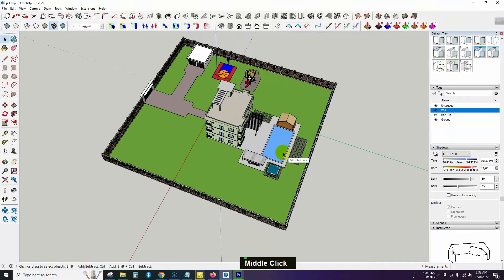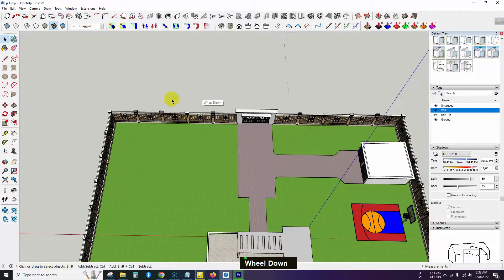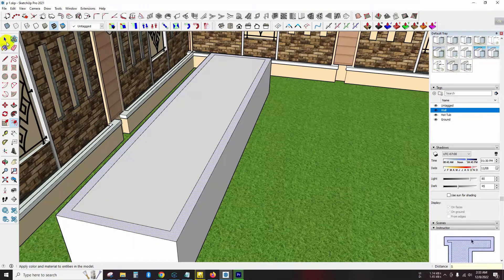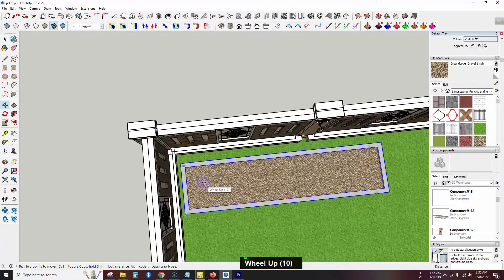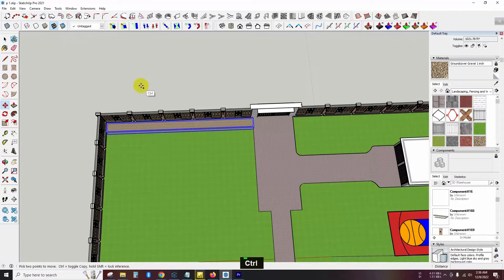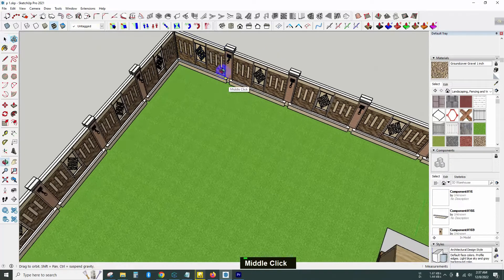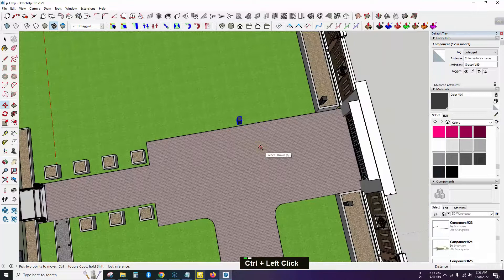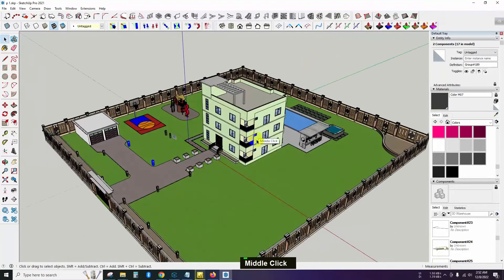Complete SketchUp Tutorial Bangla || Planter bed design | ground light make | Part-12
আপনি যদি SketchUp-এ নতুন হন এবং ৩ডি মডেলিংয়ে দক্ষতা অর্জন করতে চান, তাহলে এই ভিডিও সিরিজ আপনার জন্য। মাত্র ৩ ঘণ্টায় SketchUp-এর বেসিক থেকে শুরু করে বিভিন্ন কার্যকরী ফিচার শেখান হয়েছে। নতুনদের জন্য একদম শুরু থেকে প্রফেশনাল হওয়ার পথ দেখাচ্ছে এই ভিডিও সিরিজ

My PC Configuration:
Processor: AMD RYZEN 9 3900 X 12 CORE/24 THREAD/ 70 MB CASH
RAM: G.SKILL Trident Z Neo 64GB (2 x 32GB) 3600MHz RGB DDR4 RAM
GRAPHICS CARD: ZOTAC GAMING GeForce RTX 4070 Ti AMP Extreme AIRO 12GB GDDR6X